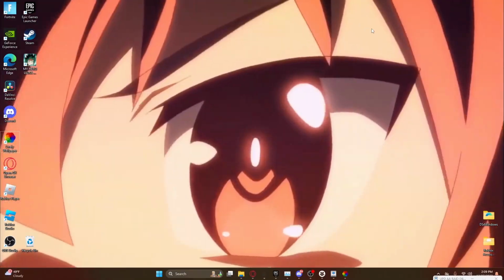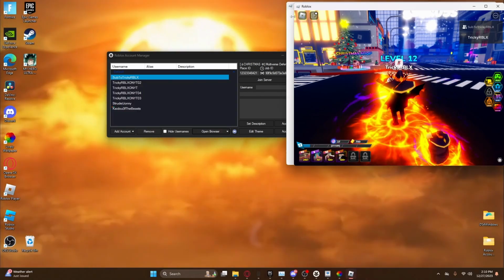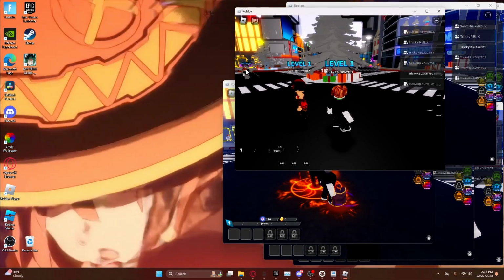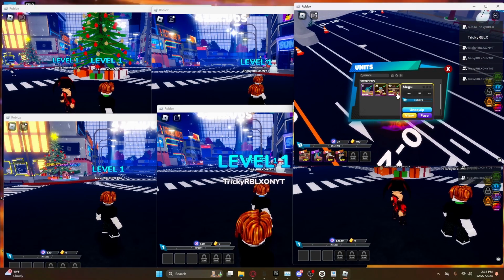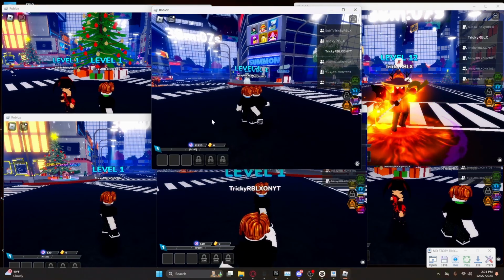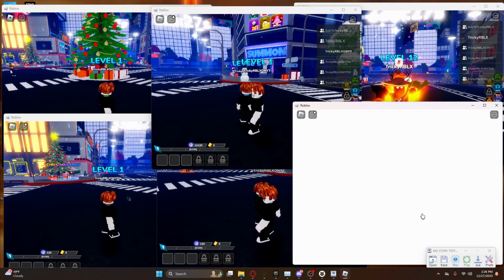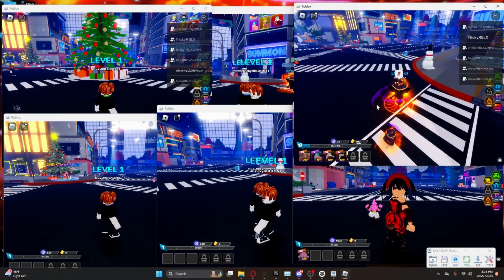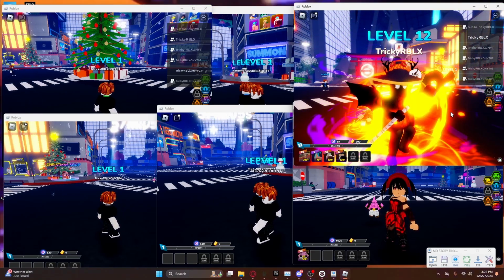THE *FASTEST* WAY TO GET SECRET MEGUMIN ON MULTIVERSE DEFENDERS!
Credit to all music owners

Anime Adventures, How to get Shiny, How to evolve, What is the best unit in anime adventures, how do I do more damage, how to do more damage, new anime adventures update, unboxing secret lulu, tierlist anime adventures, how to trade on anime adventures, how to solo anime adventures,how to get gems on anime adventures, how to get secret unit, how to get better traits, no unique, afk farm, legend stage, Multiverse Defenders,